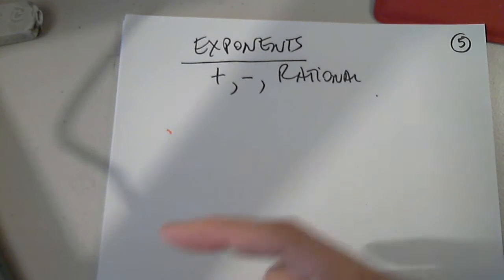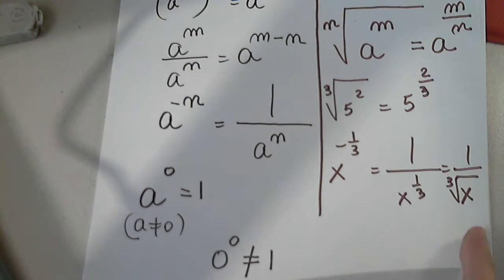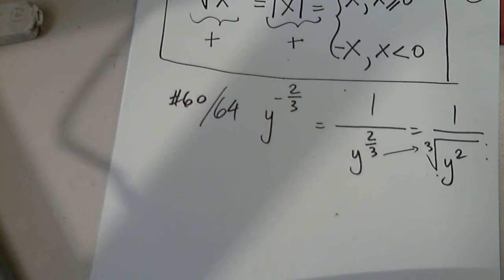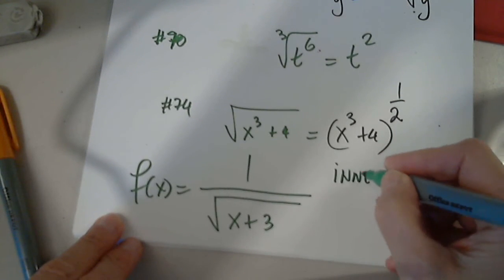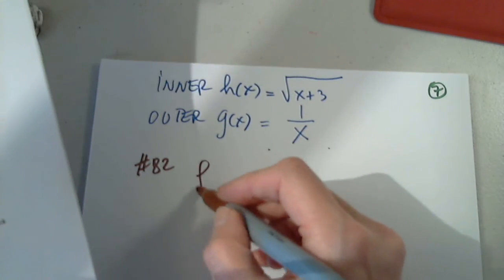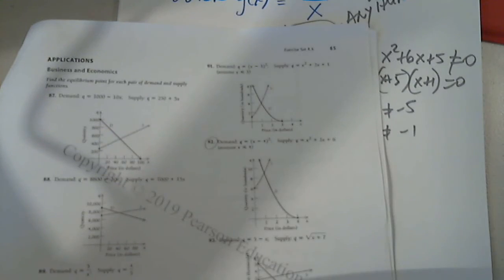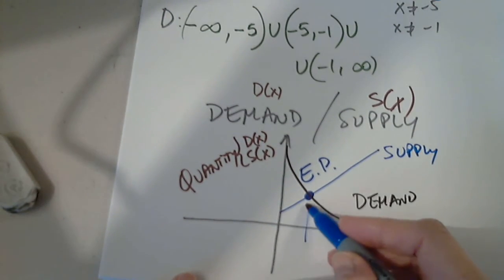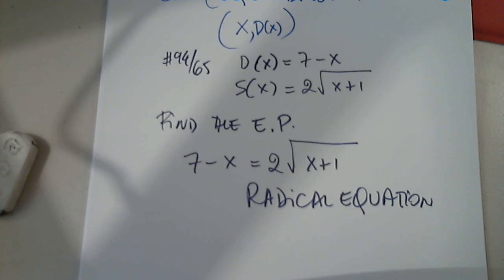MAT 230 R.5 AND 1.1 PART 2 SEPT 29